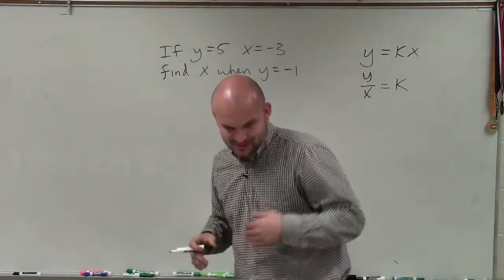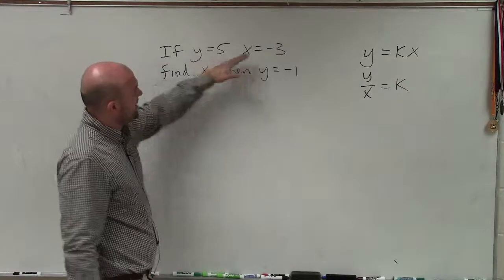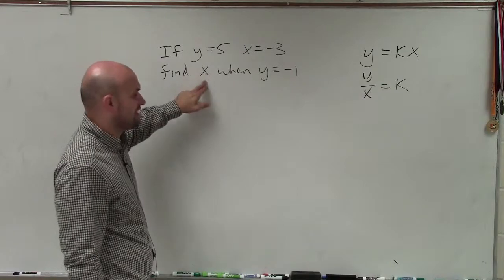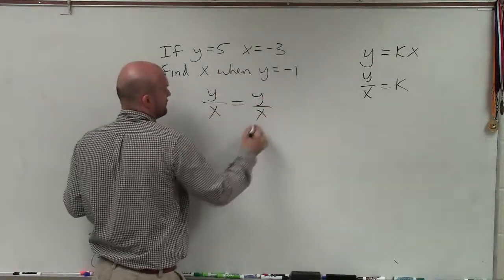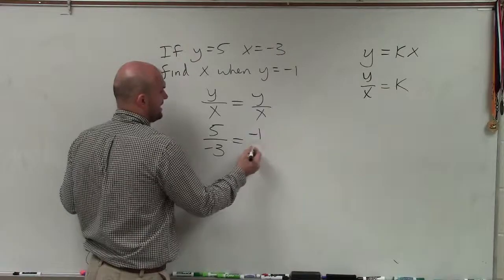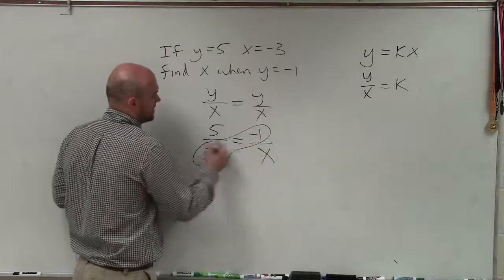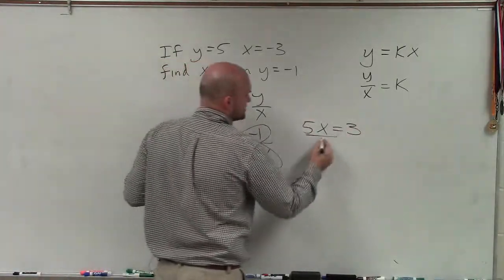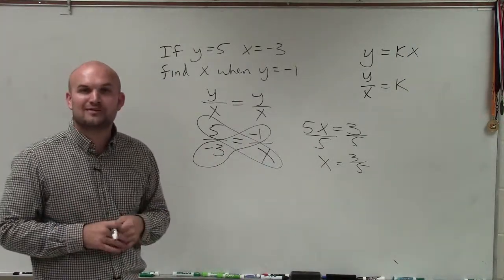Tutorial - Solve for the missing variable when you have two direct variations ex 2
y = kx. If y=5 and x=-3. Find x when y = -1